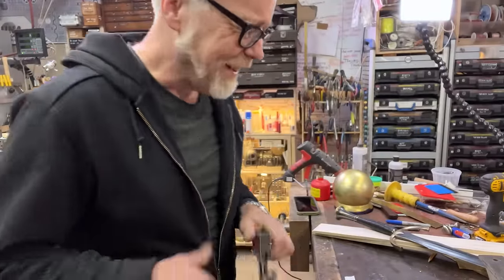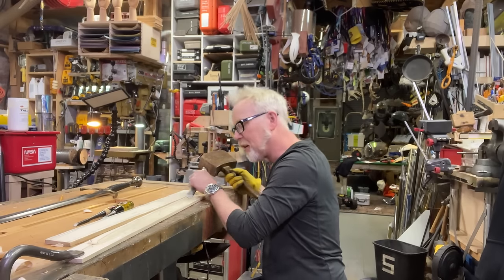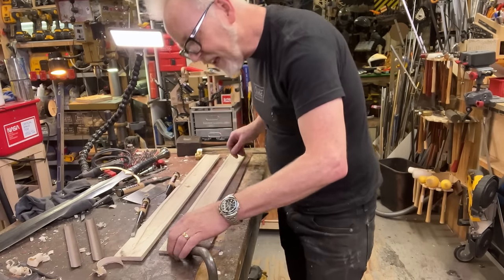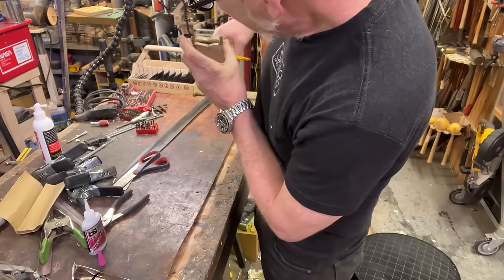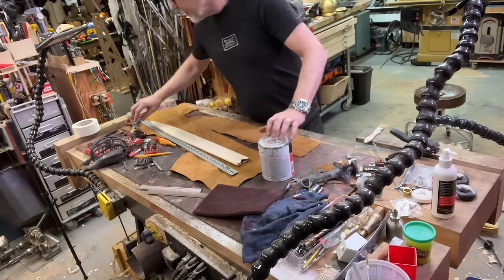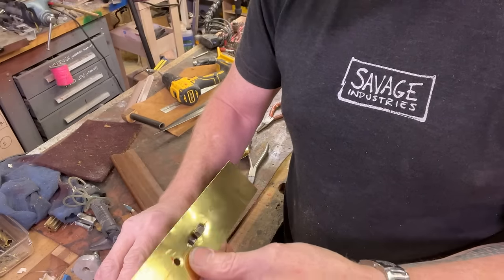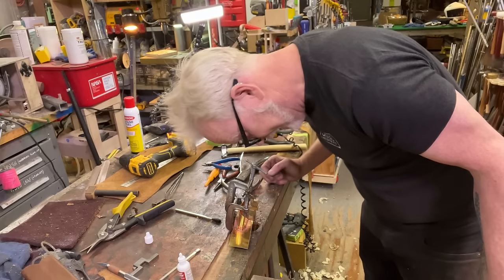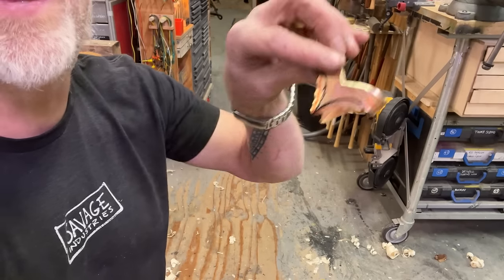Adam Savage's One Day Builds: Sword Scabbard!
Adam's assassin's sword finds its new home in this custom carved sheath! And while Adam has made scabbards for almost all of his blade builds, this is the first that he's done as a One Day Build--and perhaps his most satisfying yet. From carving the wool-lined wood to perfectly fit the blade shaping the brass fittings, Adam is most pleased with his sword finally completed!